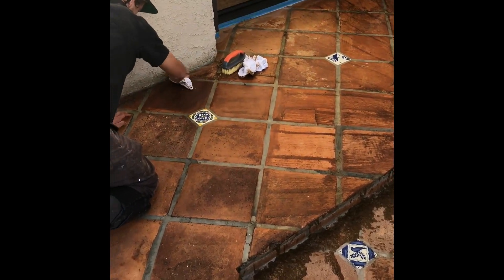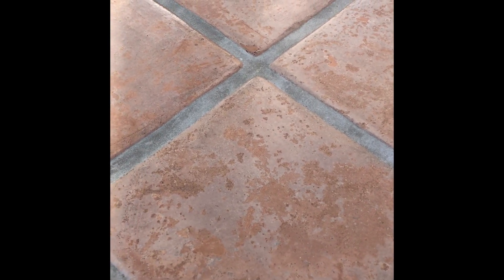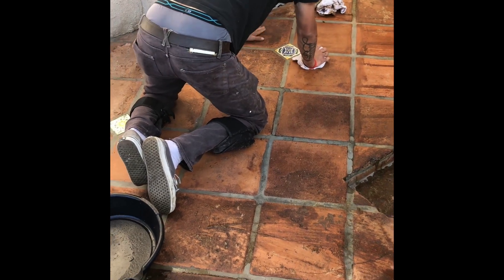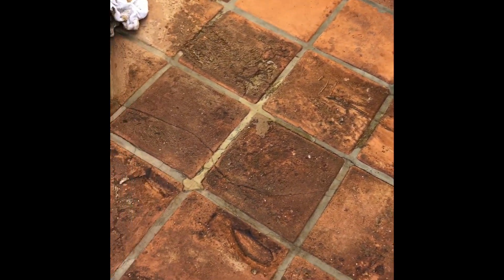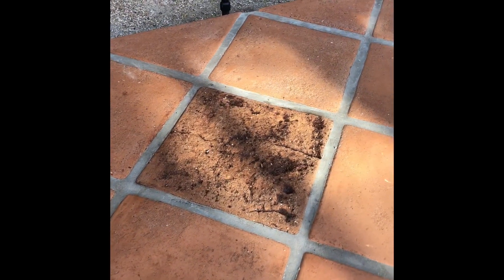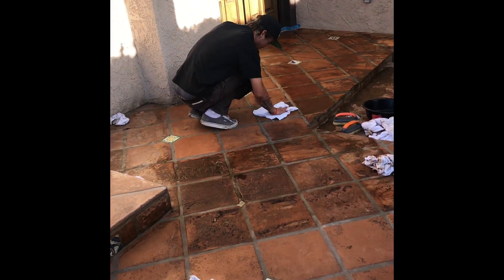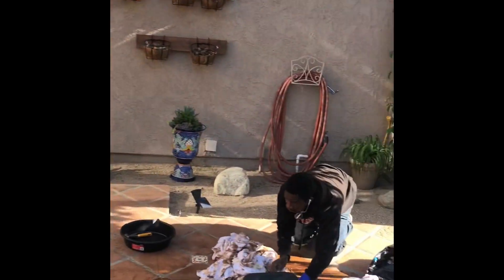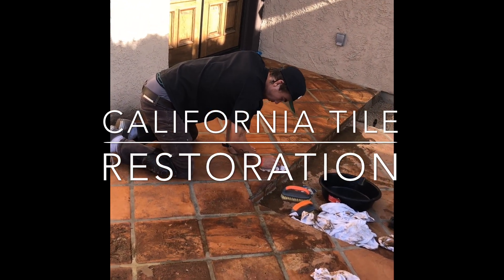What Does Maintenance Neglect Look Like On Lincoln Tiles and Tecate Pavers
Shitty drainage and improper sealing is a recipe for disaster on outdoor exterior Lincoln pavers and tecate tiles.

Do not use the shiny sealers outside on these clay tiles, they will flake and peel on you. For all you. rebels out there, if you still use the shiny sealers anyway, be prepared to seal and maintain the Lincoln tiles more often then not.

We replaced a lot of these lincolnpavers and after applying the correct sealer, we got these exterior Lincoln pavers looking awesome.

The correct sealer for these outdoor mexican tile such as terracotta, saltillo, Lincoln, and tecate pavers, is either an enriching enhancing penetrating sealer or just a penetrating sealer which we used to basically create a new surface on the tiles.

To get a FREE copy of my MUST READ Consumers Awareness to Terracotta Tile Restoration - Things Every Terracotta Tile Owner Should Know, e-mail me with the subject line: Free Guide, and leave your name, number, and address so that you Understand exactly how to approach your particular tile challenge with confidence!

Serious Clients Only, No Spam!